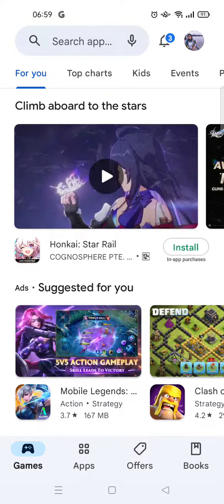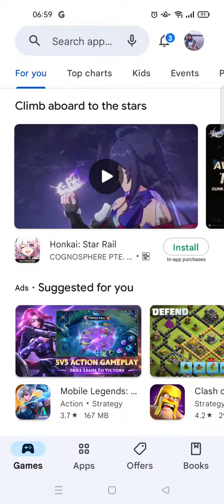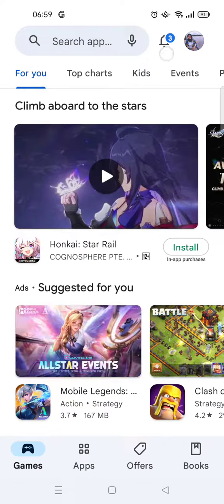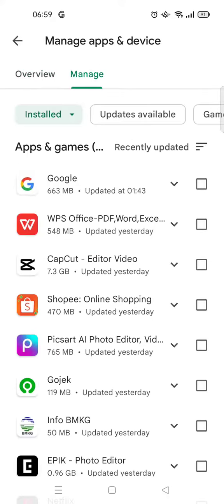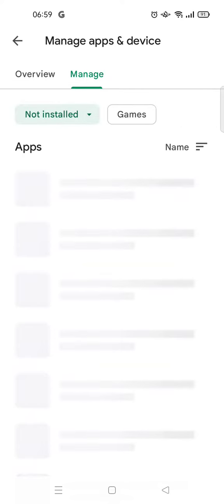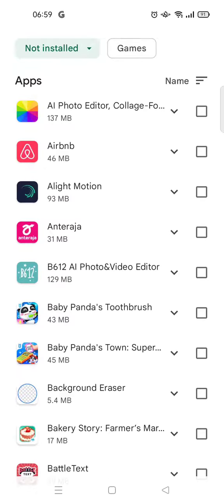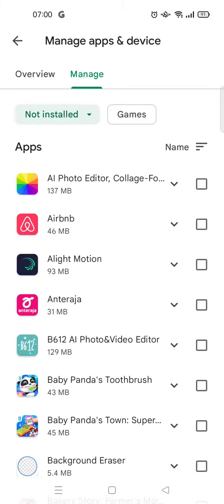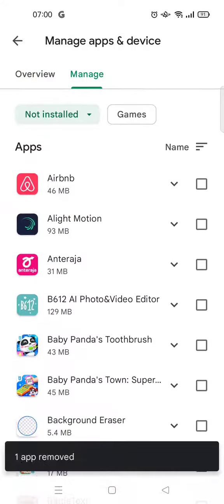How to Find History of Installed Apps on Google Play Store? NEW UPDATE MAY 2023 | Android Tutorial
This is how you can find the history of apps you Installed in the past on the Google Play Store